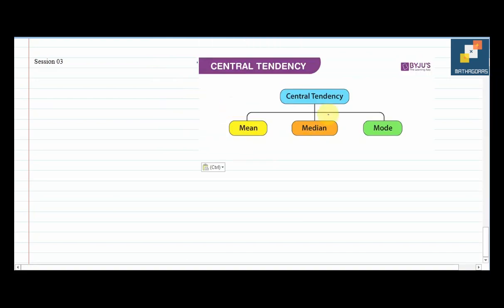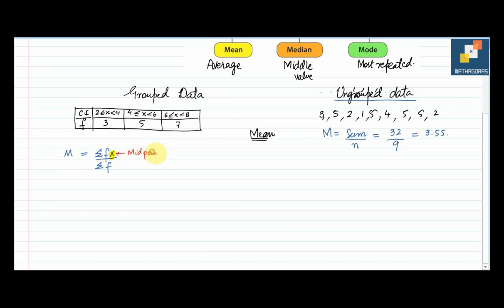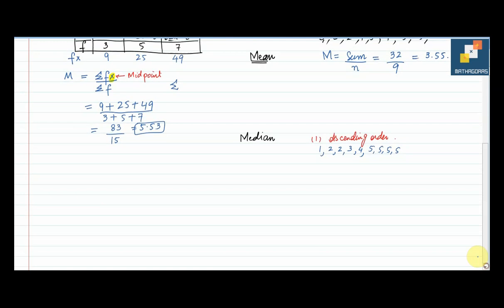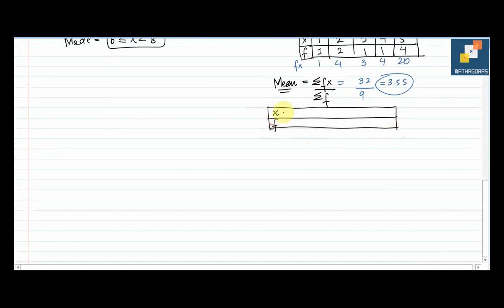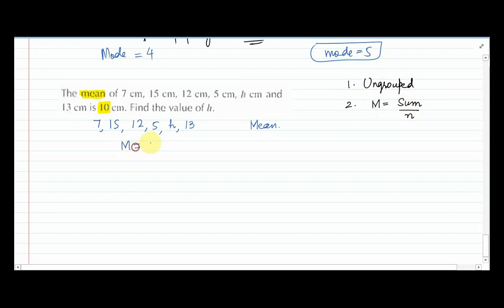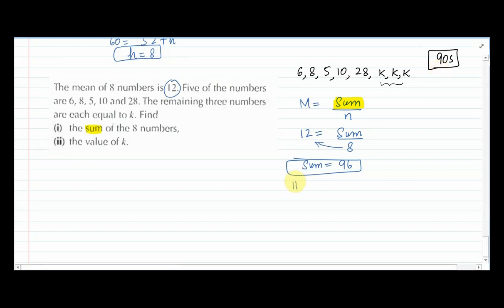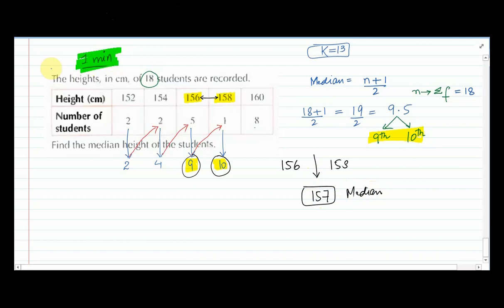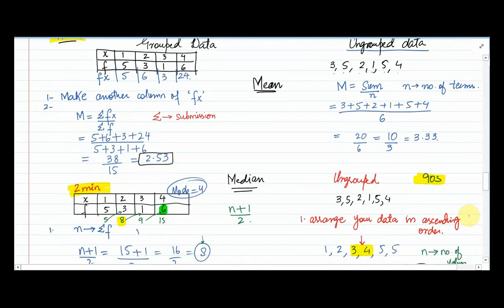Mean Median Mode | Basic + Example | Syllabus D2 | O Level Mathematics | 4024 | 0580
An easy way to find Mean Median and Mode of grouped and ungrouped data
Book Questions Plus example questions are explained.